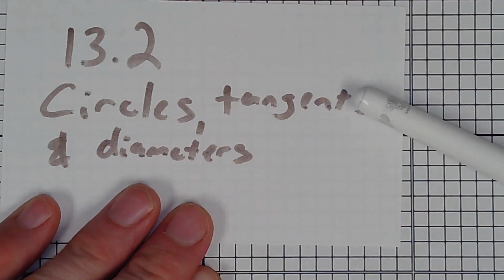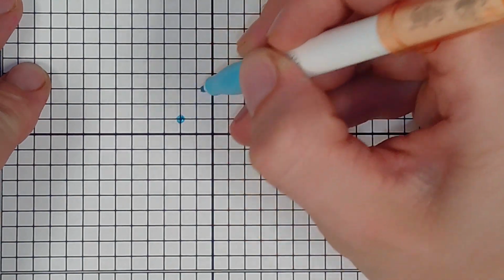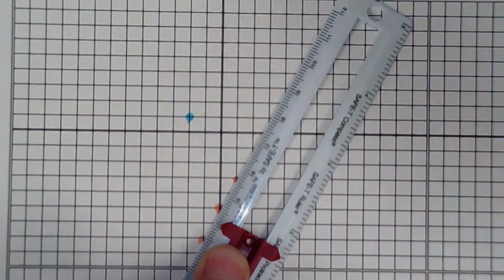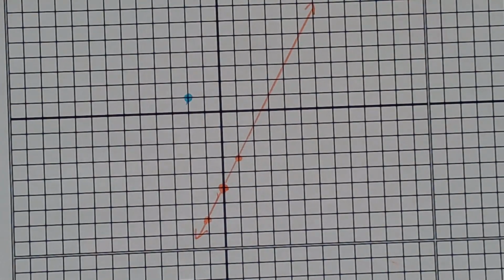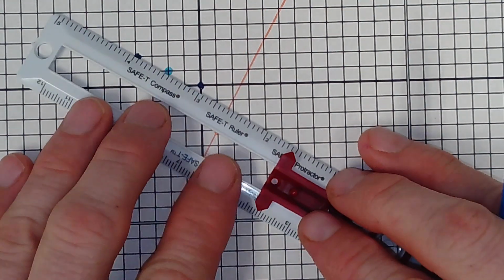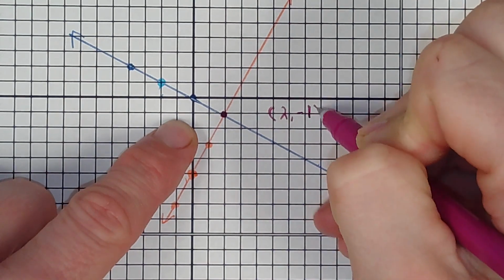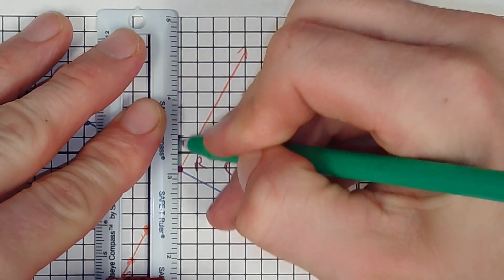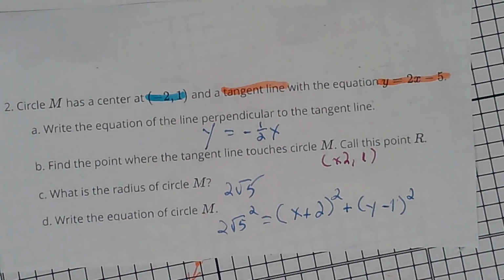13.2 Circles and Lines